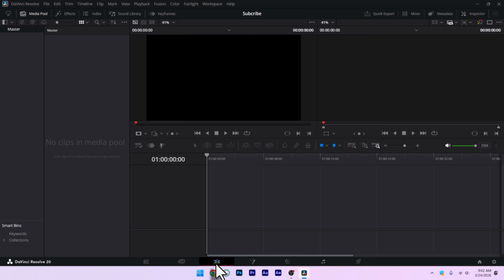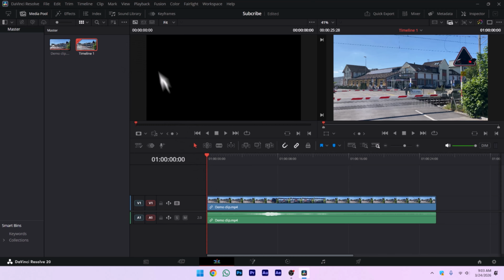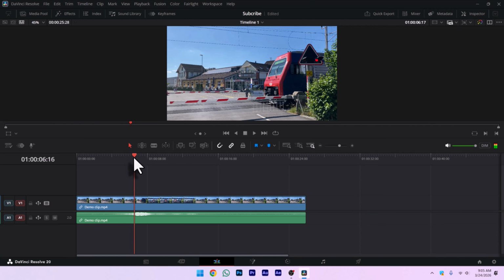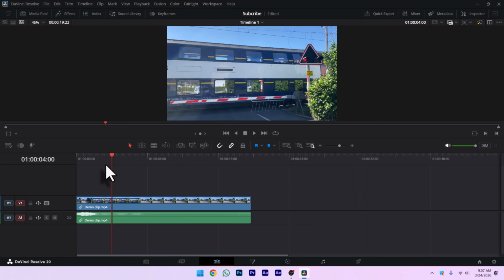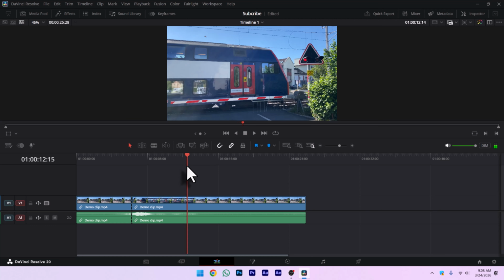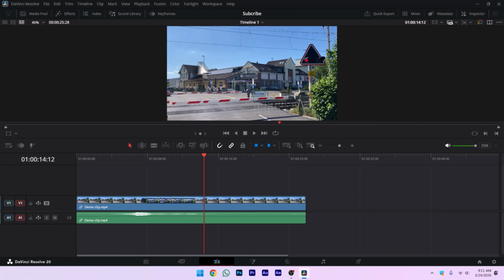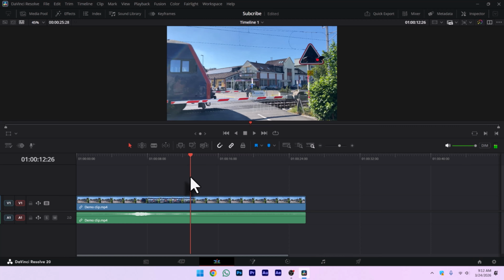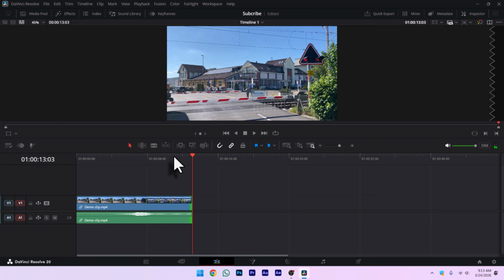How to Cut & Trim Clips in DaVinci Resolve 20 - Beginner Step by Step Tutorial in 60 Seconds (2026)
Want to learn DaVinci Resolve fast? In this quick 1-minute tutorial, I’ll show you how to trim and cut clips in DaVinci Resolve — perfect for beginners!

You’ll learn how to:
✂️ Use the Blade Tool
⌨️ Use keyboard shortcuts to speed up editing
🗂️ Delete unwanted clips
🎯 Trim clips with precision in the timeline

🟢 No fluff. Just clear steps.

🔍  Keyword Research tool ( I am using).

📑 Chapters:
 How To Cut Video in Davinci Resolve 20
 How to Go into "Edit" Page
 How To Import Video in DaVinci Resolve
 How To Add Video to Timeline in DaVinci Resolve
 How to Cut the Start of Video
How To Split Video in DaVinci Resolve
How To Delete Clip in DaVinci Resolve
How To Undo in Davinci Resolve
 How to Cut Middle Part of Video
How To Ripple Delete in DaVinci Resolve
Use Keyboard To Make Precise Cuts
How to Cut the End of Video